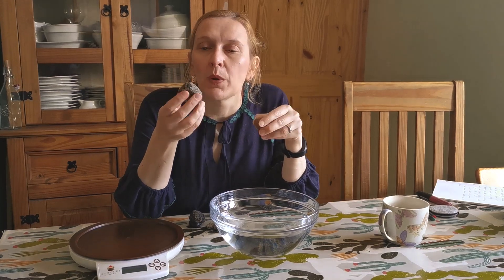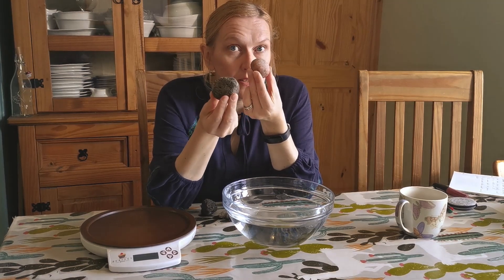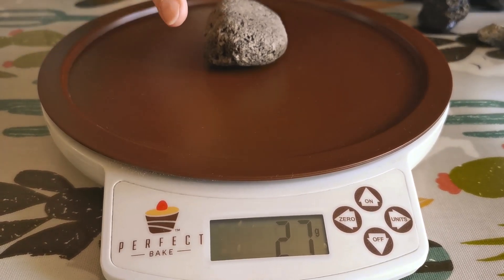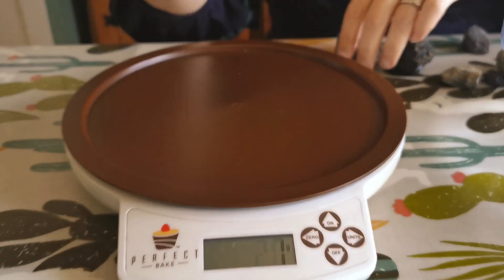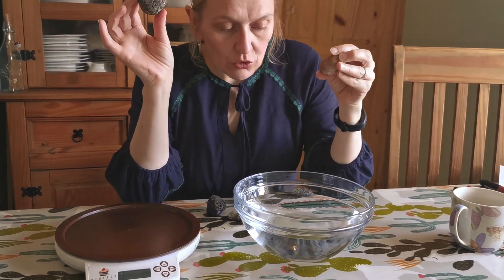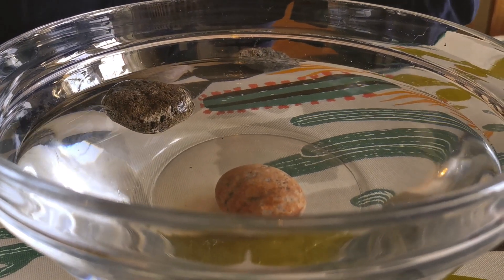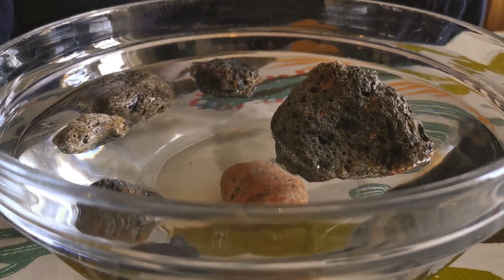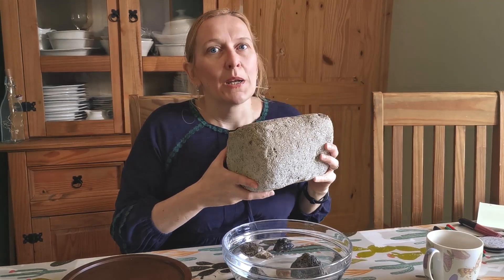What is Pumice?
Description of pumice and how it is formed.